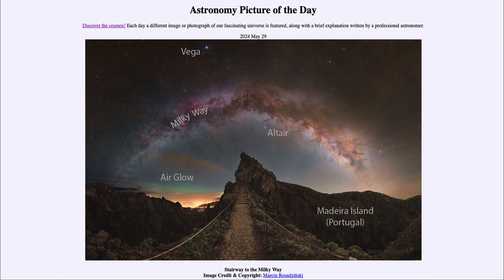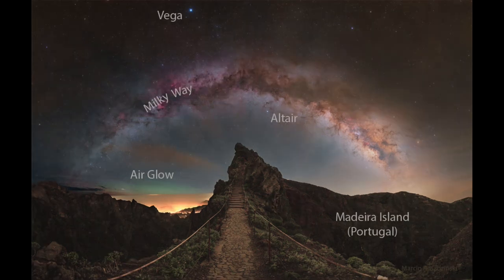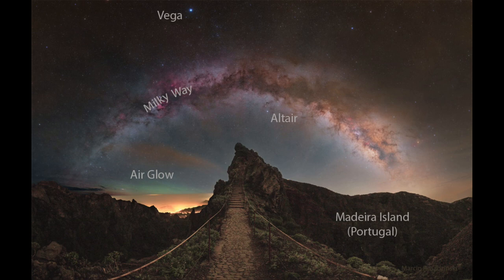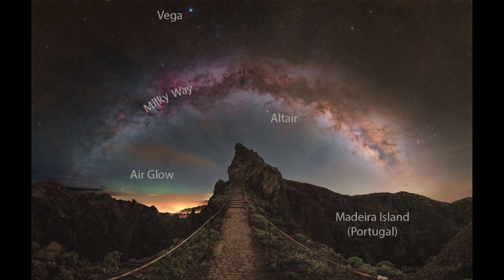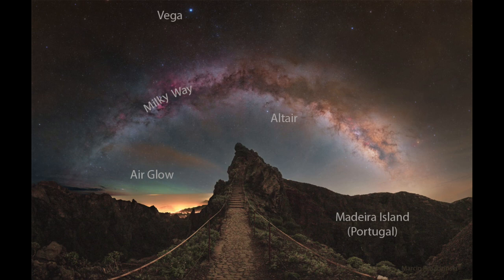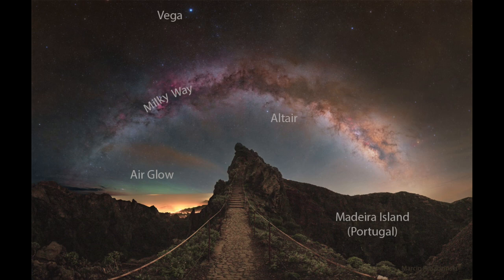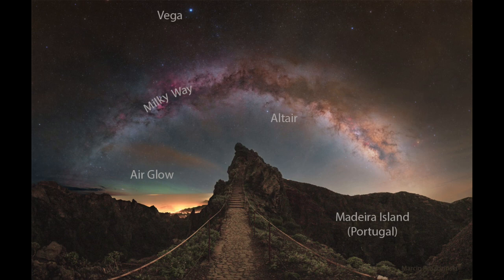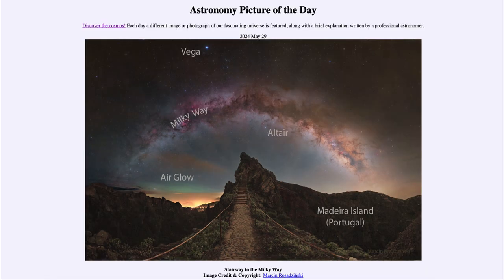2024 May 29 - Stairway to the Milky Way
In today's image, we see a stairway leading up a mountain and apparently to the Milky Way in the sky! Of course, the Milky Way is far beyond anything here on Earth, but this does give us a striking view. In the sky, we see the stars Vega and Altair as well as the airglow near the horizon.